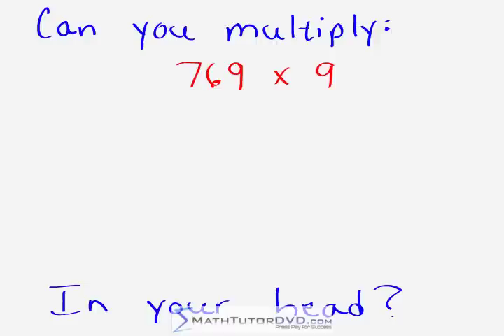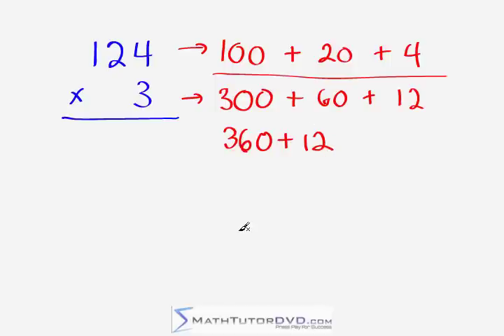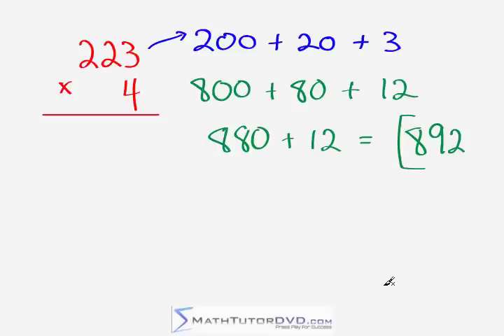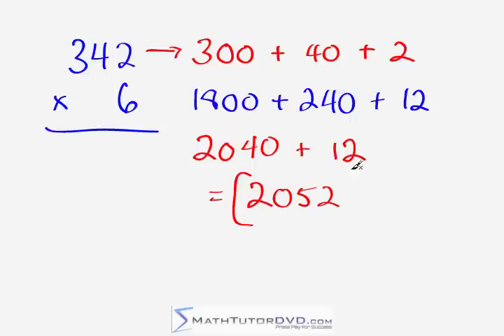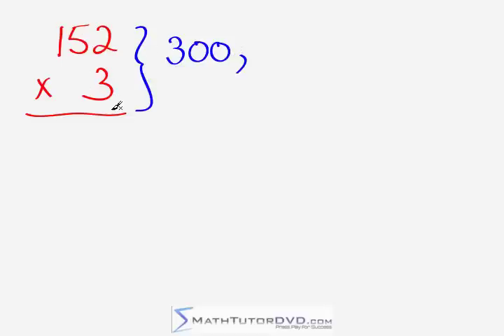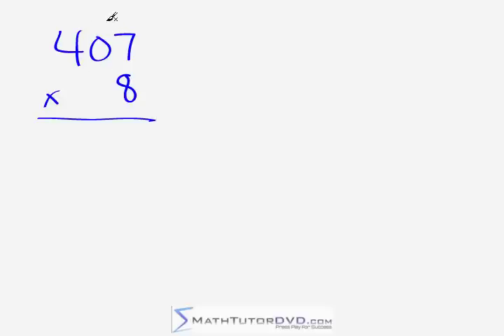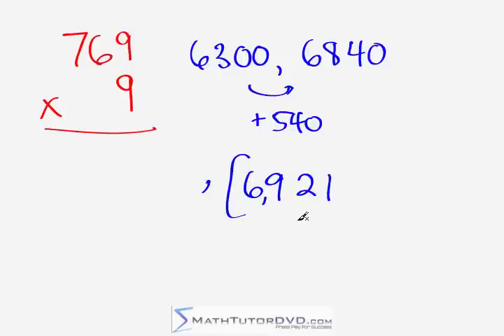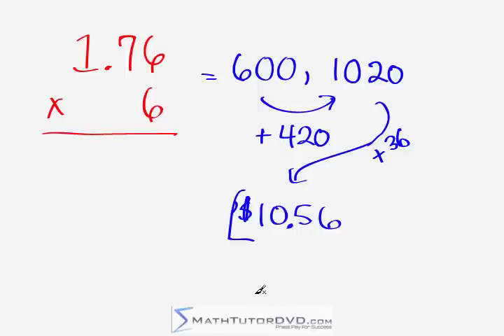13 - Mental Math Secrets! - Rapidly Multiply 3-digit by 1-digit Numbers!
Learn how to multiply 342x6 in your head with no calculator.